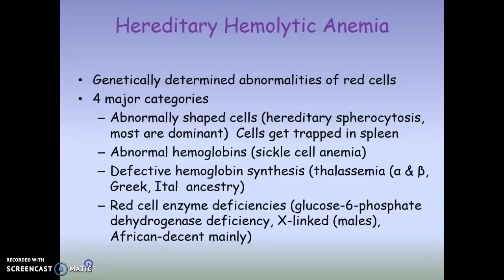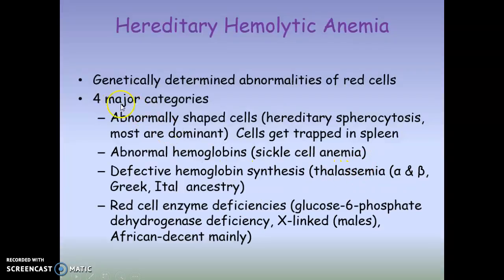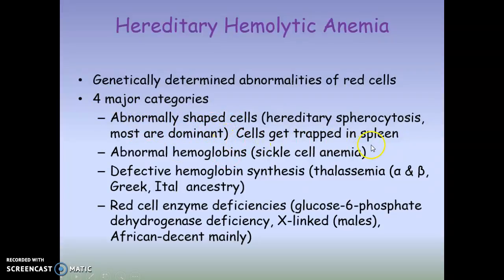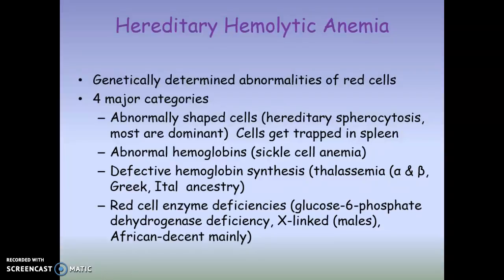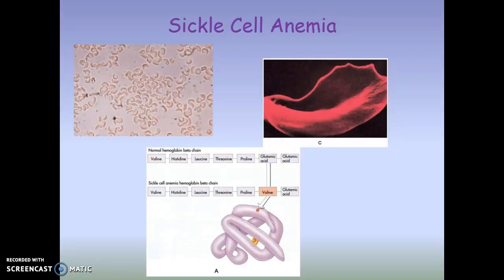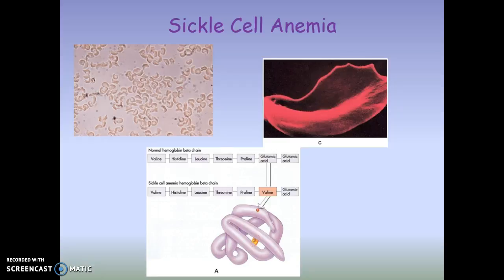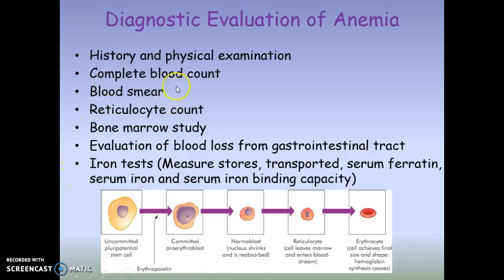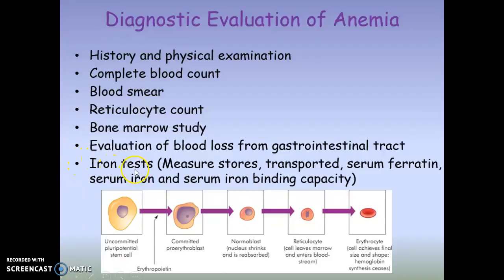Chapter 21 Part 3 Audio Lecture